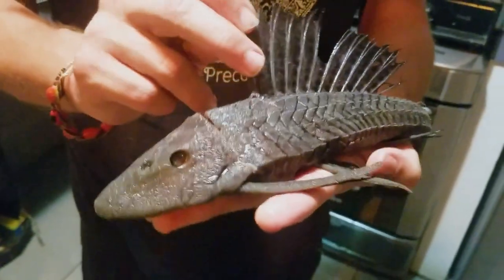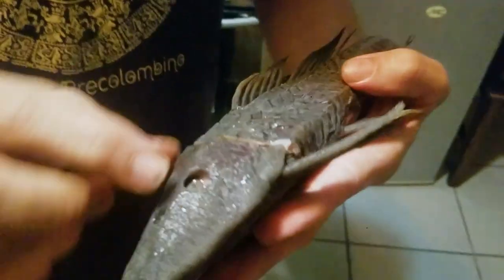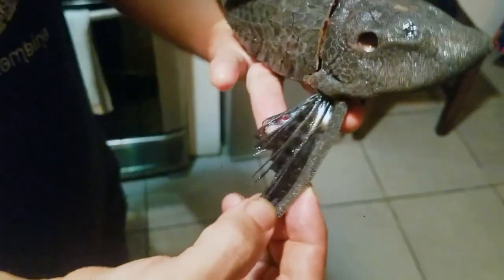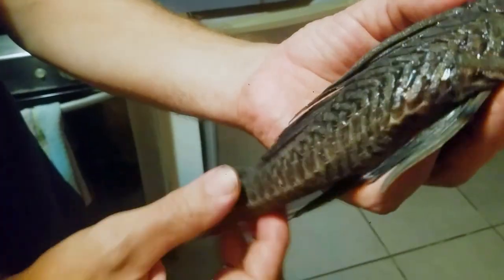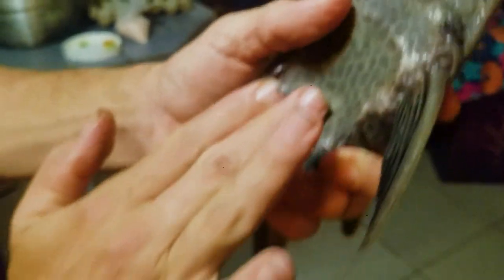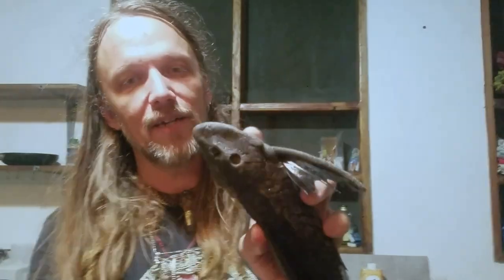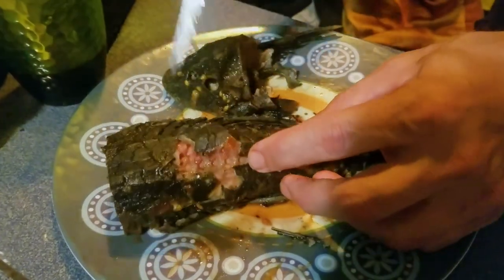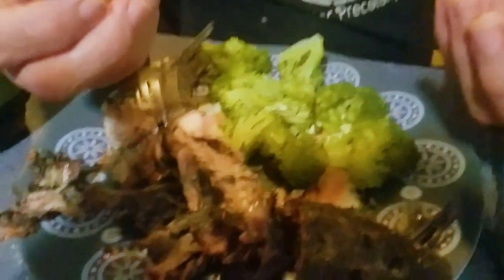Eating An Entheogenic Dinosaur Fish from the Amazon Rainforest, the Carachama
Hola! This fish, caught in the Rio Napo in the Ecuadorian Amazon, hasn't evolved in hundreds of millions of years. Heavily armored, and super nutritious, this fish is believed by some shamans to enhance brain activity, a belief confirmed by analysis, as it is super high in omega-3's and other cognition enhancing nutrients. Unlike any fish I have ever encountered, seemed more like a shark-caiman, than a fish. Premiering just before the conscious crypto livestream. Cheers!